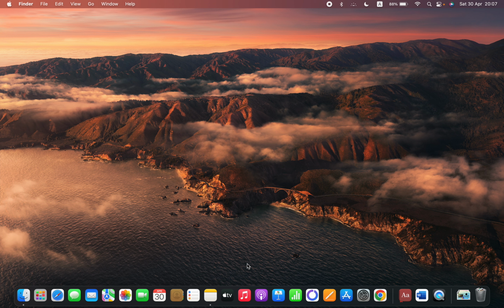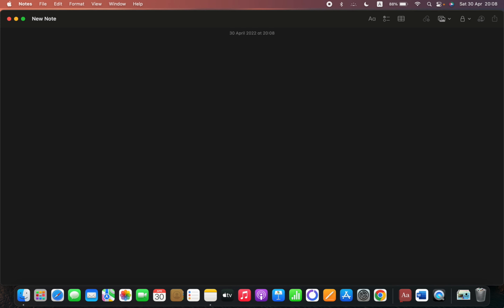How to take quick notes on MacBook? - MacBook Tips